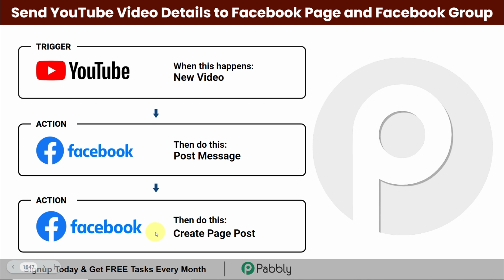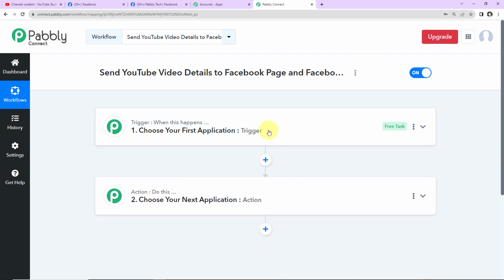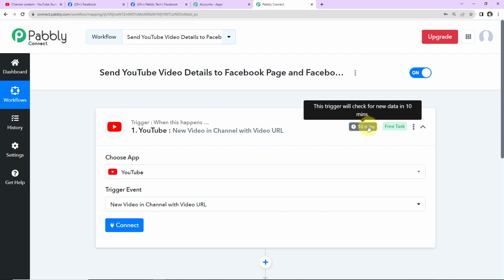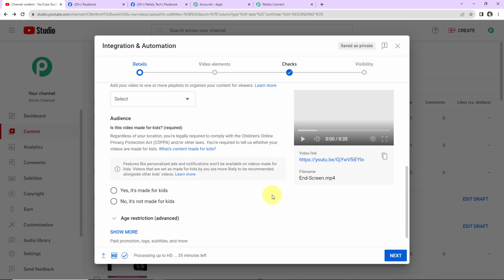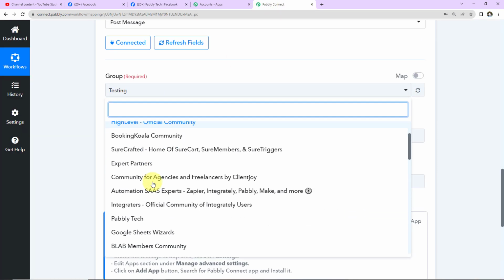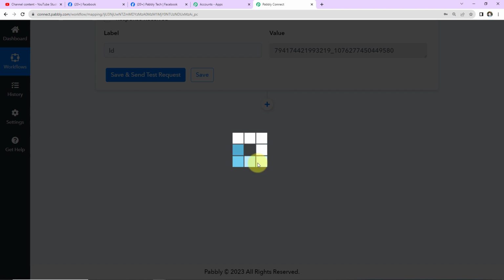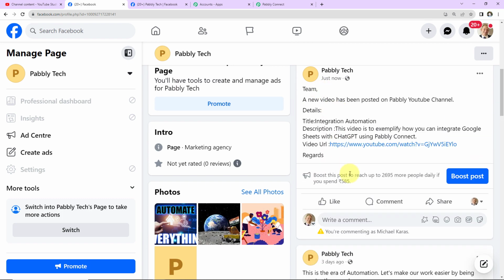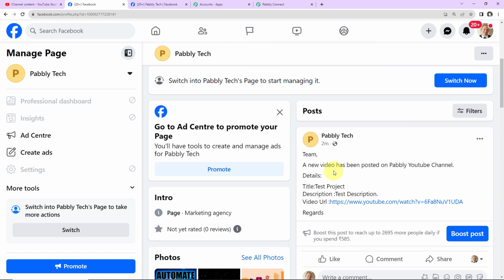How to Send YouTube Video Details to Facebook Page and Facebook Group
In this video tutorial, we'll guide you through the process of automatically sending YouTube video details to both your Facebook Page and Facebook Group, ensuring that your content reaches a wider audience and engages your followers effectively. Here's how this automation works:

1. YouTube Video (Trigger)
2. Video Details Extraction
3. Integration with Facebook Page
4. Post Video Details on Facebook Page
5. Integration with Facebook Group
6. Post Video Details on Facebook Group
With this integration in place, you can automate the process of cross-promoting your YouTube videos on both your Facebook Page and Facebook Group, maximizing your content reach and engagement across platforms.

1. Automation: Pabbly Connect offers automation capabilities that can help you automate mundane and repetitive tasks. This allows you to save time, money and resources.

2. Integration: Pabbly Connect provides a wide range of integrations so that you can connect different web services with each other. This helps you to create smarter workflow processes and make your business more efficient.

3. Security: Pabbly Connect takes security seriously and provides an industry-standard security system to protect your data and applications.

4. Scalability: Pabbly Connect is highly scalable and allows you to easily add new applications and services to your workflow.

 5. Cost-effective: Pabbly Connect is cost-effective and provides plans for different business sizes.